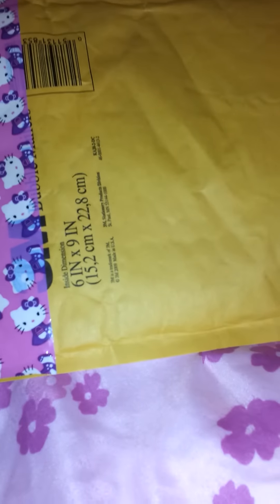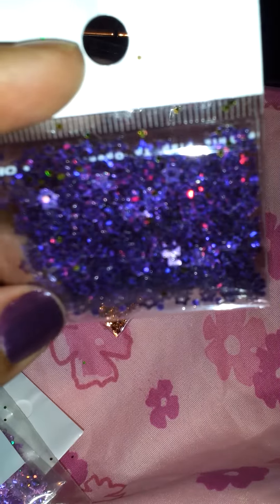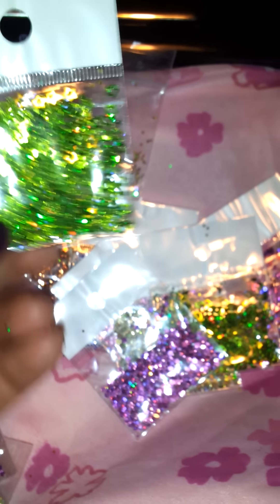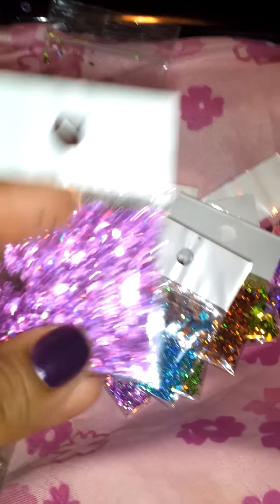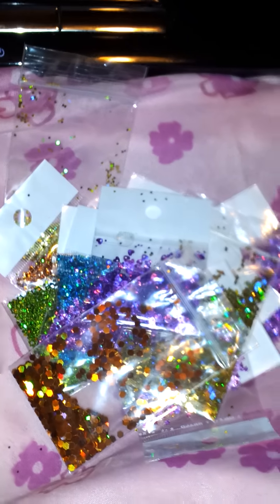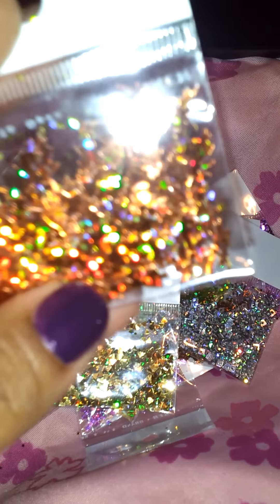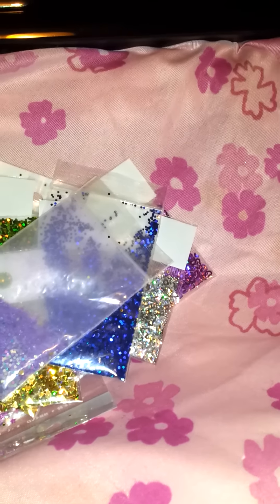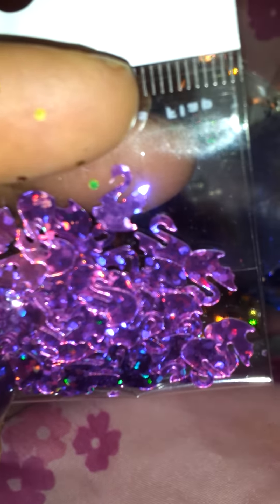Haul from MsSunshine1294